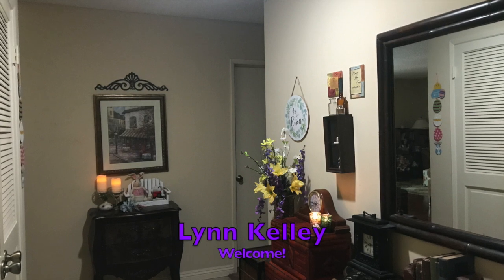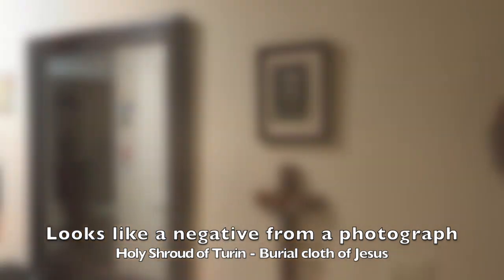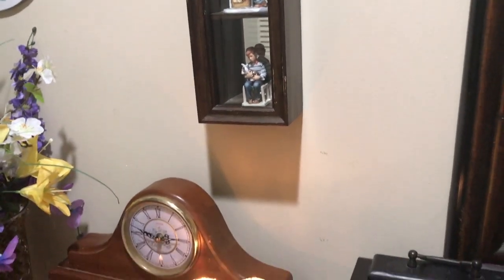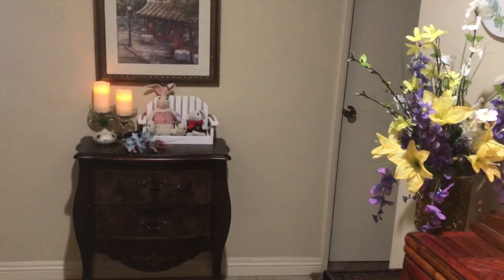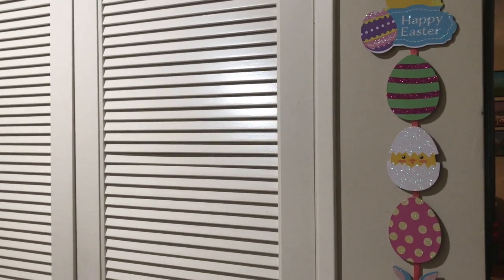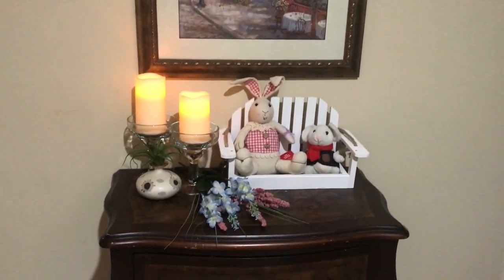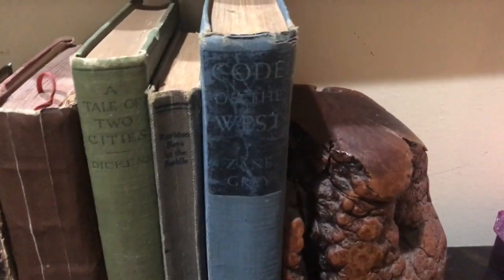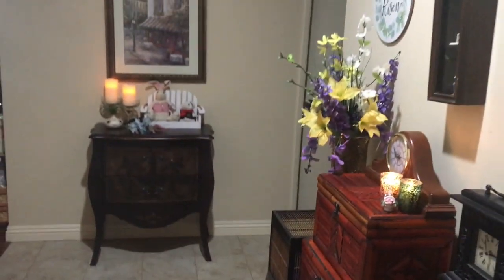Entryway Decor Collab March 2020 | Shroud of Turin Image and Easter Decorations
This video is part of the Entryway Decor Collab March 2020 hosted by Tammy Thompson-TVMG for the month of March. Tammy will host this challenge each month, so if we participate, we're supposed to refresh our entryway decor in some way.